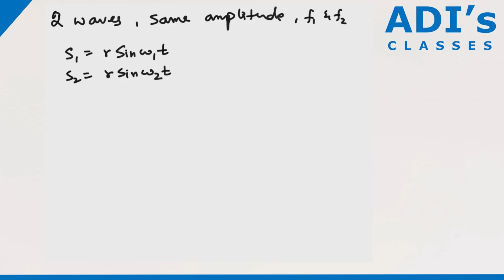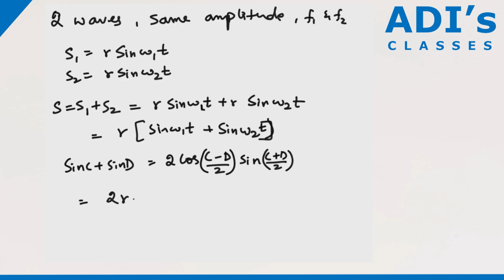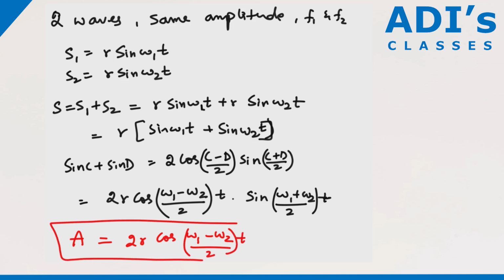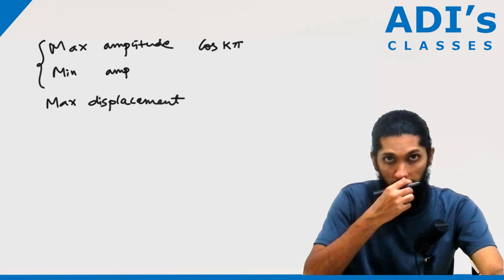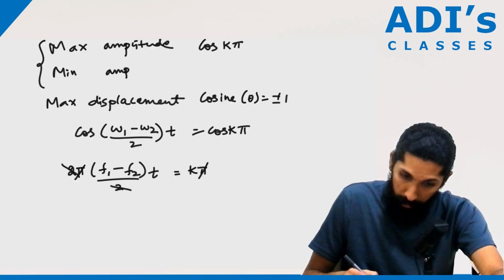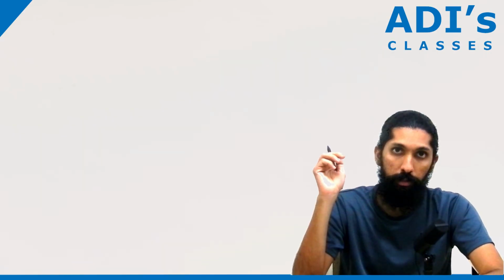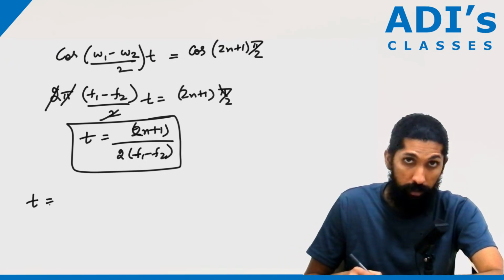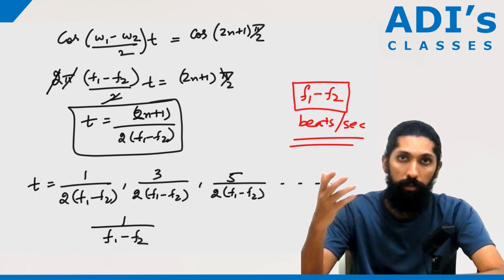Mathematical Analysis Beats | Waves | Physics Class 11 | CBSE and PUC - ADIs Classes